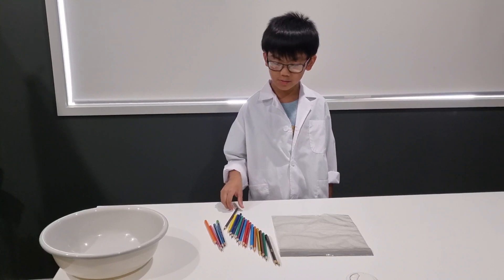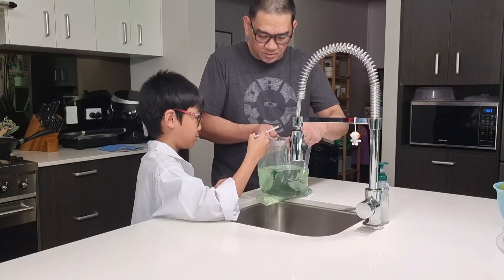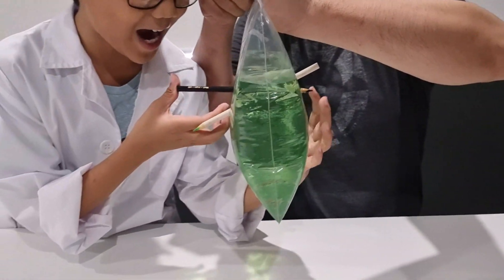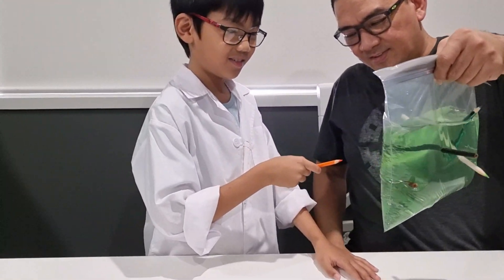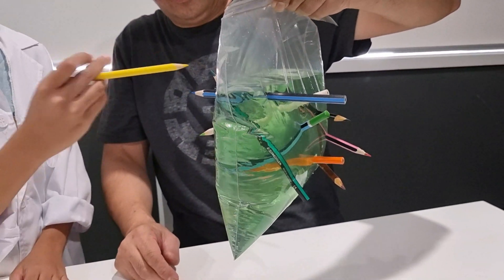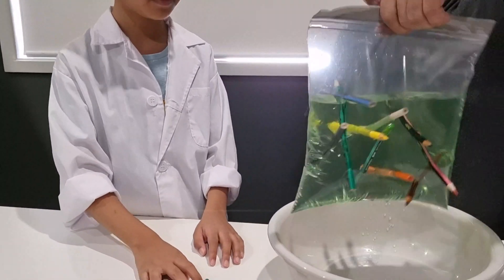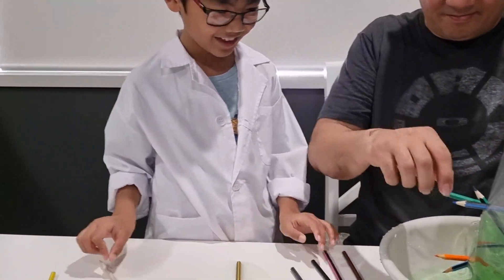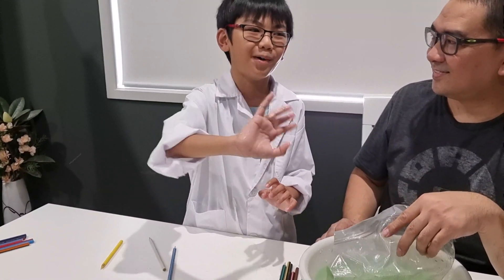Leak Proof Zip Lock Bag / Science Experiment 101 ep. 3 by Kyan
What You Need:
Ziploc Bag
Water
Several Sharpened Pencils

Fill the Ziploc bag half full of water. Zip it closed. Hold a pencil in one hand while you use the other hand to poke the pencil all the way through the Ziploc bag - have the pencil go on one side and come all the way out the other side. Repeat with more pencils.
Does any water spill out?

Do you know why?  No water spills out of the holes because Ziploc bags are made of a polymer.

When you poke the sharp pencil into the plastic the pencil point slides in between the chain of molecules that make up the polymer. The molecule chains "hug" the pencil, making a seal around the pencil that won't let the water out.

What happens when you pull the pencils out?

Once you figure out how to do this one, try to get someone to stand still while you are holding the bag over their head. Poke the pencils through the bag to get them to trust your science...then pull the pencils out and see what happens!